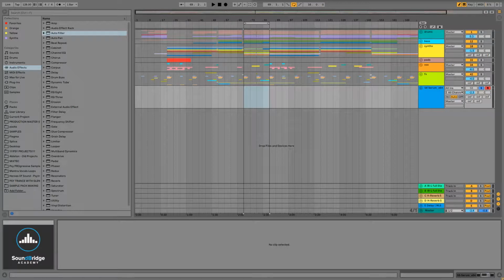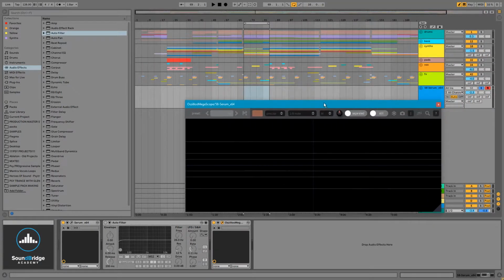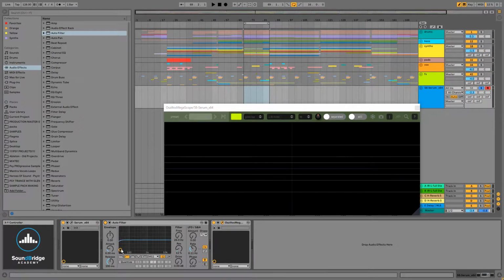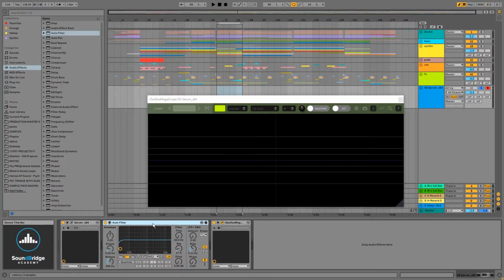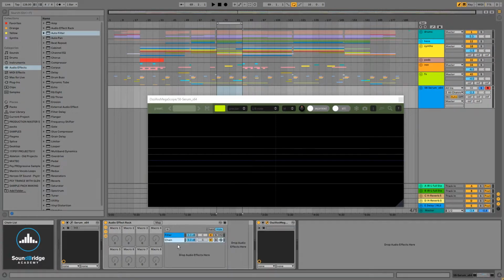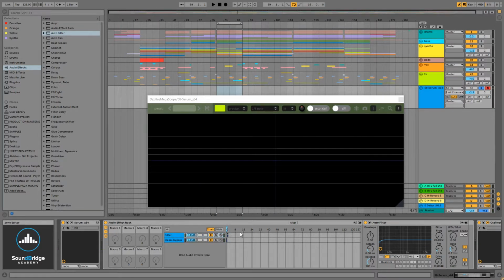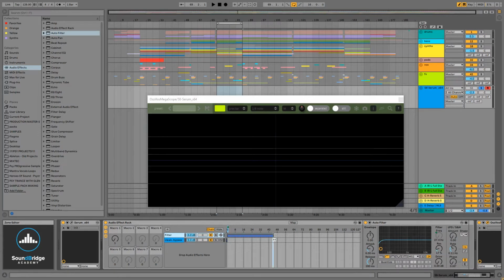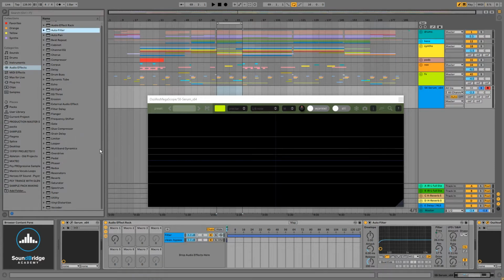How to Make Self Bypassing Effects in Ableton Live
In this video we show you how to make self bypassing effects in Ableton Live

MIXXIN Academy is proud of having created the first affordable in-depth Music Production Certificate online. As a company, our only goal is to empower people to make music.

We created MIXXIN Academy to provide you with the knowledge behind the features, empowering you to use any plugin or production software out there because you understand its components and how they work together to create sound.

You will learn: Sound Design, Audio Processing, Composition & Sketching, Arrangement & Structure and Mixing & Mastering.

Don't spend thousands of dollars. Get the best education for a fraction of the price.

Whether you want to produce electronic music or record live instruments, our certificate program covers all of the fundamental knowledge needed to start your career in music production. Our courses are taught using Ableton Live with easy to understand examples and you are not expected to have any previous music or audio engineering experience to take them. Learn at your own pace with lifetime access to the courses and all future updates.